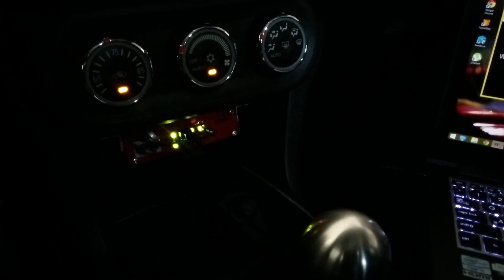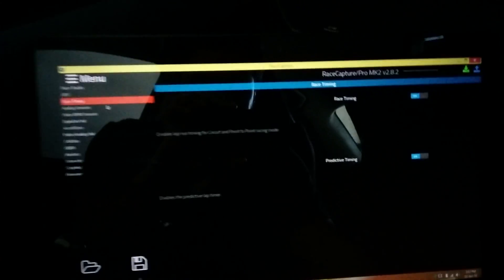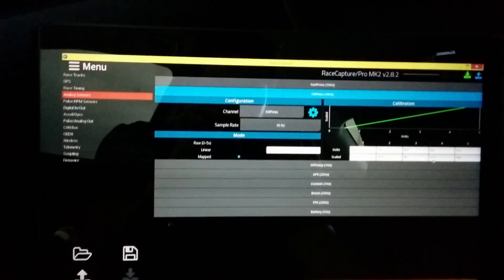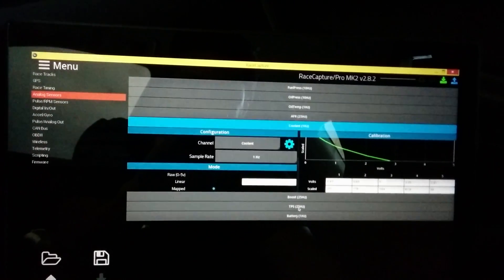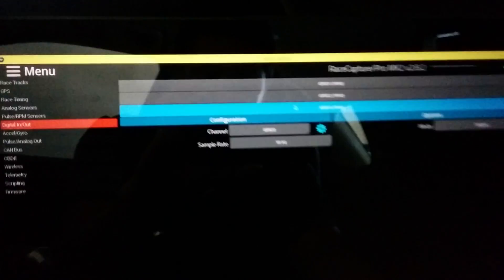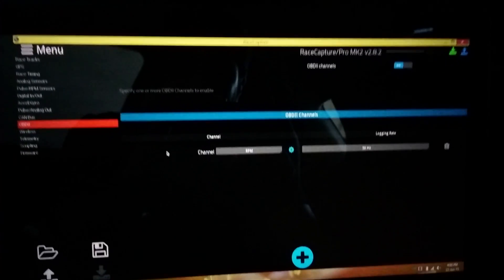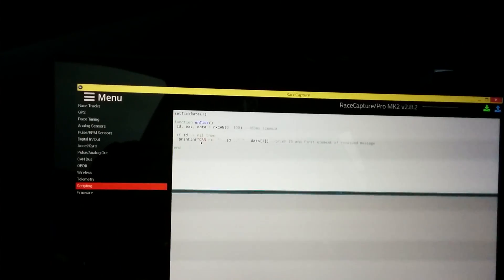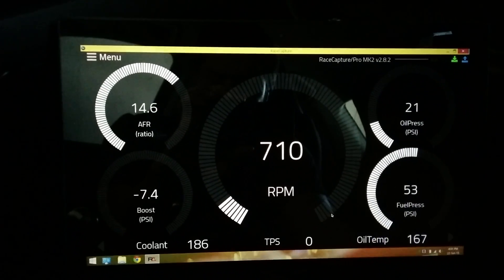Autosport Labs RaceCapture/Pro installed in Evo X (2/2)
See my other video here for information about the Nexus 7 in dash: